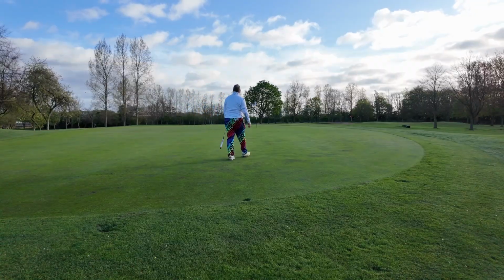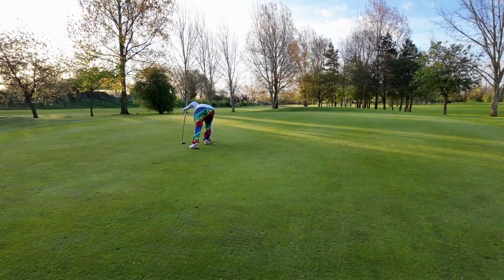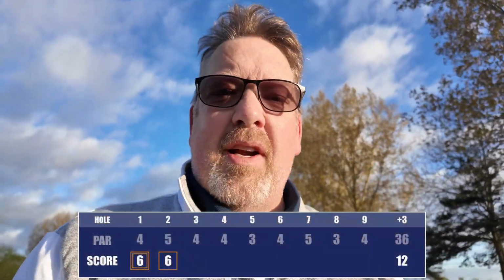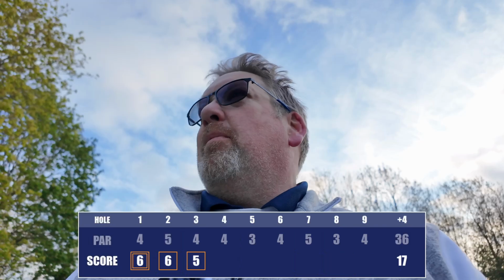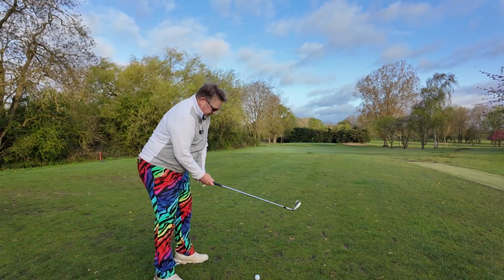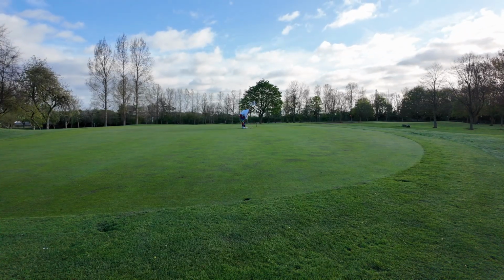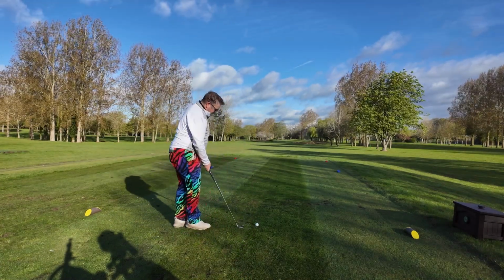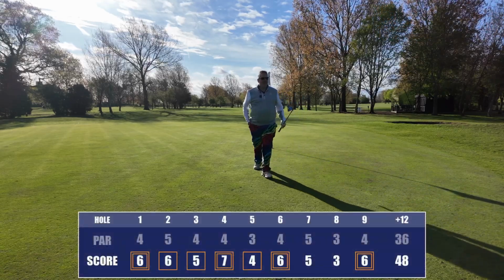Can I conquer The Cambridgeshire Golf Club?!? Part 1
Welcome to another Yet Another YouTube Golfer video. This time I'm playing a full size course, with 18 holes and par 5s so the Driver gets more of a workout than usual! Welcome to The Cambridgeshire Golf Club in Bar Hill just north of Cambridge

I've split this round in half. This is the front 9 and the back 9 should be coming out in about a week

Huge thanks to The Cambridgeshire Golf Club for letting me film there, and for letting me fly the drone to film the hole flyovers. You can find more info about them

Also, a massive thanks to Royal and Awesome for letting me sign up to their Ambassador program. All of the trousers and shorts I wear in the videos come from them, and many of the shirts do too.

00:00 - Trailer
00:32 - Intro
00:50 - 1st Hole
06:02- 2nd hole
10:08 - 3rd hole
14:11 - 4th hole
18:21 - 5th hole
20:56 - 6th hole
23:49 - 7th hole
27:09 - 8th hole
29:52 - 9th hole
32:42 - Summary
33:22 - Coming in Pt.2